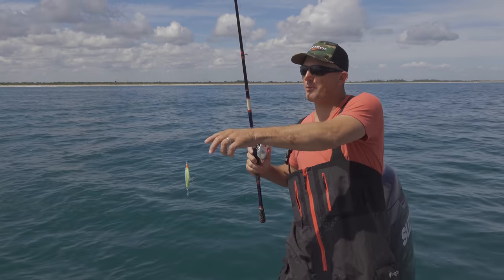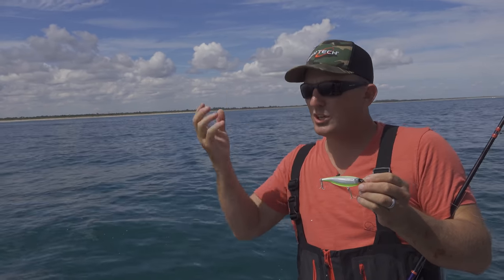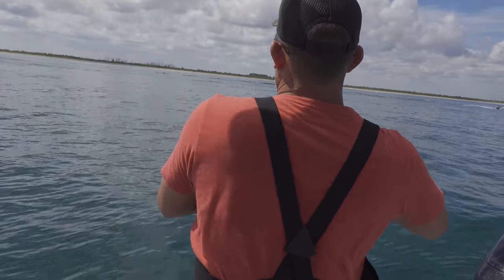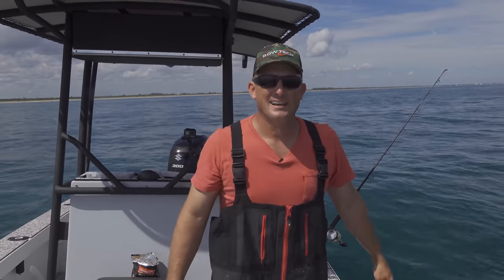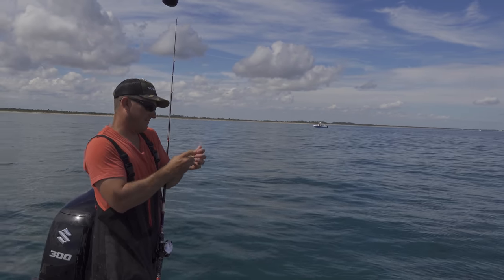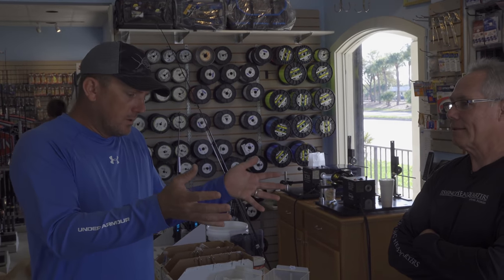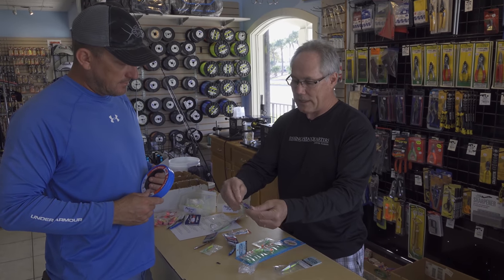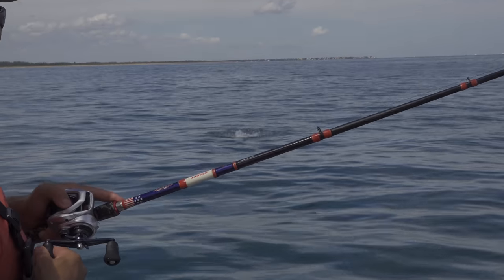Jumbo Spanish Mackerel {Catch Clean Cook} How to Catch Mackerel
I was using a Bradley Smoker. It was my first time using it and to say I was impressed is an understatement! There will be more smoking videos very soon!!!